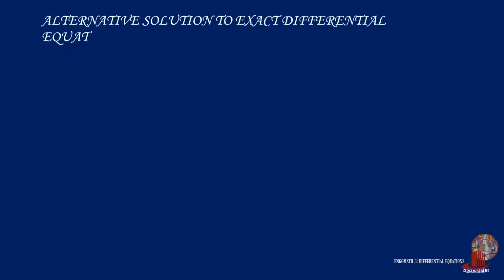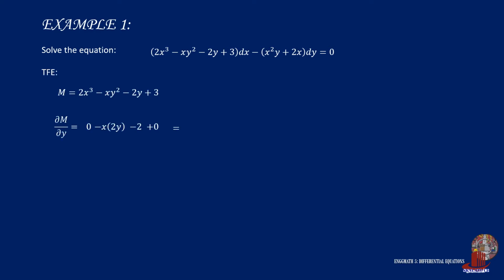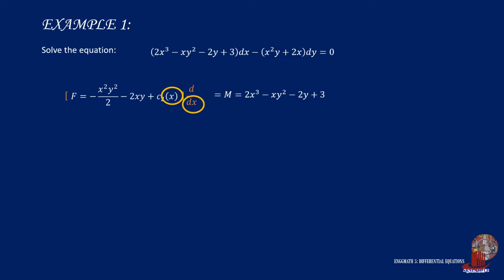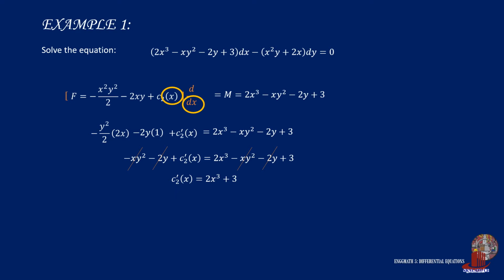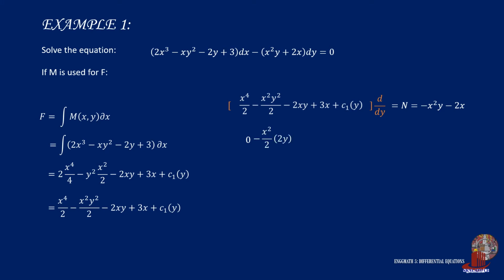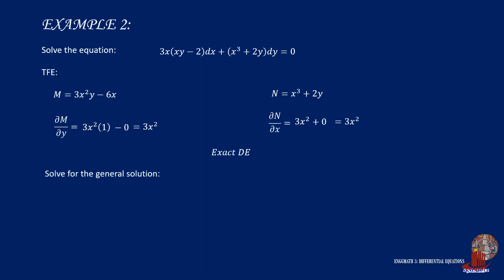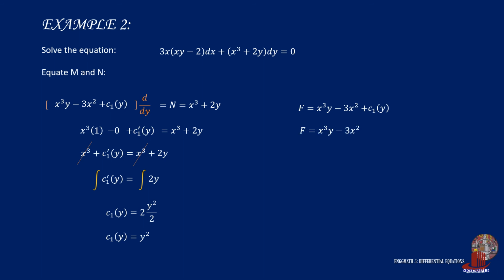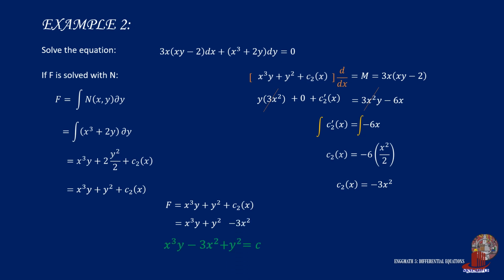FIRST-ORDER DE - 3E: ALTERNATIVE METHOD FOR EXACT DIFFERENTIAL EQUATIONS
Learn an alternative method of taking the general solution of an exact DE.